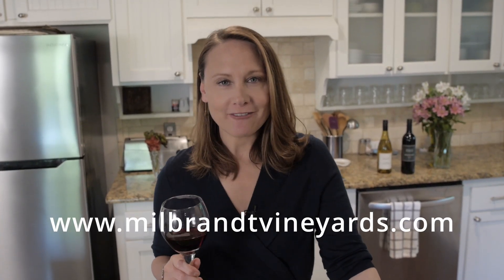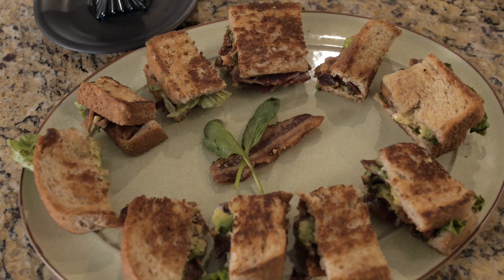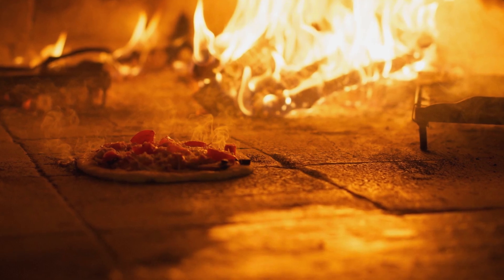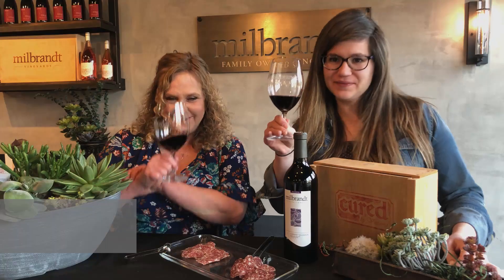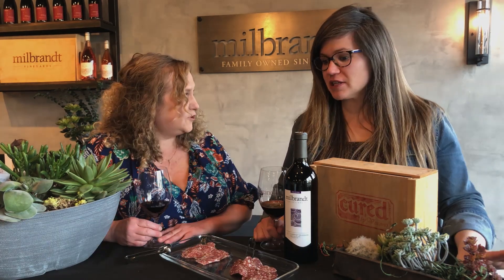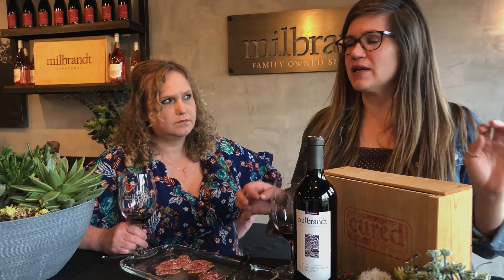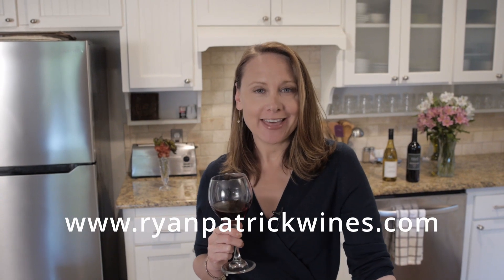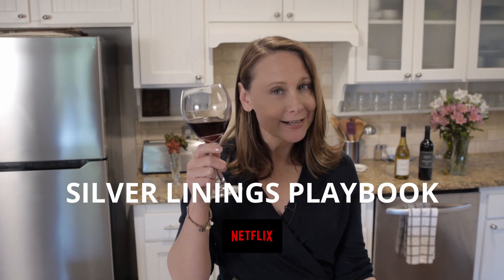Perfect Pairings To Go - Gourmet Small Bites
Perfect Pairings To Go!  A new episode released every Thursday & Friday here and on Facebook featuring delicious food & wine pairings.

We’ve teamed up with over a dozen food partners extending their to-go and shipping discounts to you in each video. This helps family-owned food artisans stay afloat.

Each episode also features a recipe you can whip up in your own kitchen. Elevate that glass of wine with the perfect bite.